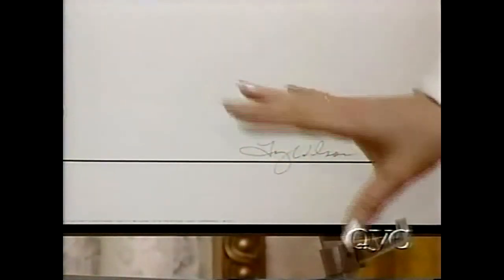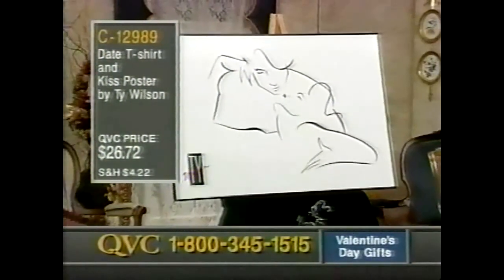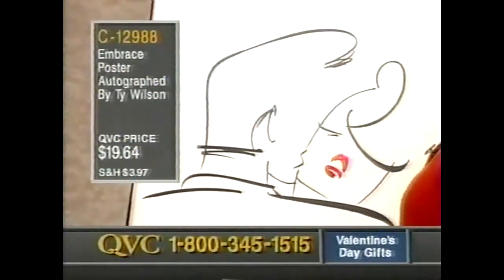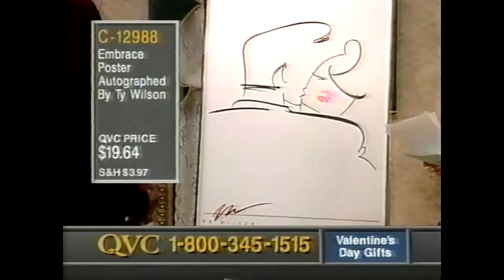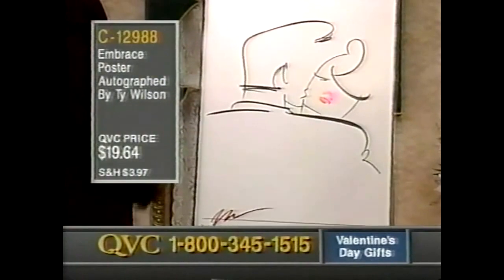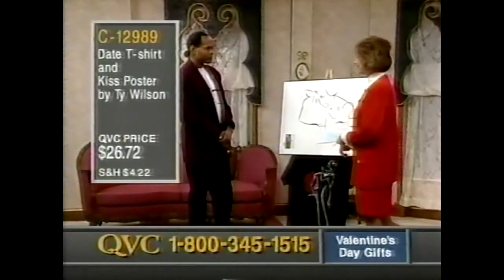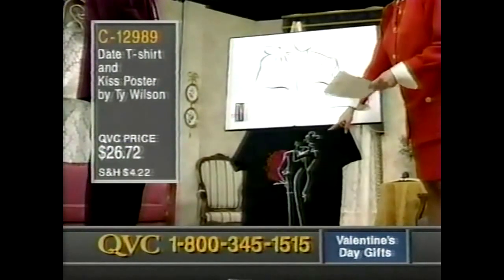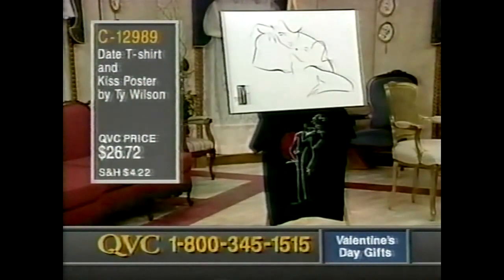TyTV: 1993 Vintage footage of first appearance on QVC.mp4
Way back in the infancy of home shopping networks my agent at the time, Katie Daley had the idea of me going on TV to sell my poster art.

I have never been much of a shopper via TV so I was indifferent to her proposal and my Poster Publisher was (. how shall I say) less than enthusiastic about the idea so Katie waged her campaign to get the network to give me some airtime alone.

QVC (up until then) had little success selling artwork so they passed initially. Never being one to take "No" for an answer Katie persevered until they committed to a 20 segment featuring my artwork and me.

My live appearance was at their Westchester, Pa studio in January of 1993 during their "Valentine's Special" programming.

I'd been interviewed on television a few times before so I wasn't nervous so much as caught unawares on set with the robotic "camera-men" and rapid-fire intensity of the show's hostess.

There was no rehearsal and no preparation, all I remember before going on camera was being in the Green room being made up (No I wasn't 'painted' like a drag queen- just a light translucent powder was all that was required so that I wouldn't 'shine' on camera) and my agent telling me that I had "twenty minutes, to just relax, be myself and the rest would take care of itself".

Suffice to say, it did. I walked out onto the set and less than 20 minutes later it was all over.

Kaite was right, I was stunned, my Poster Publisher was nonplussed.

Enjoy this vintage footage and hang in there for the hostess's comments after my segment was over.